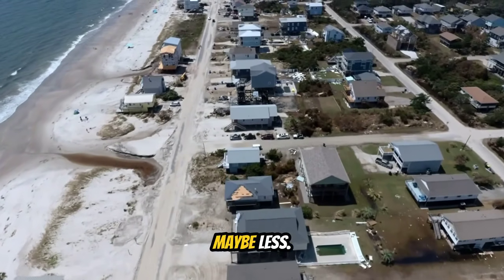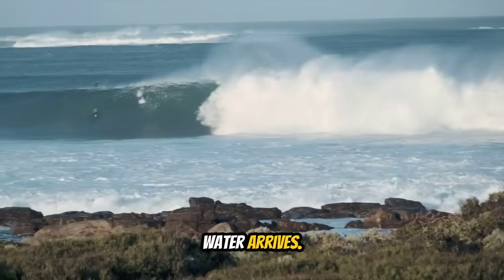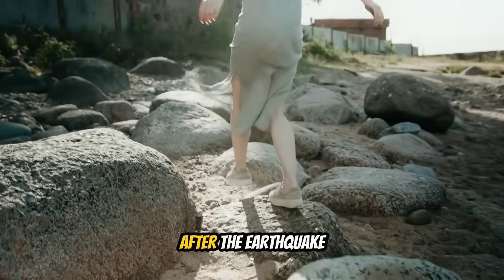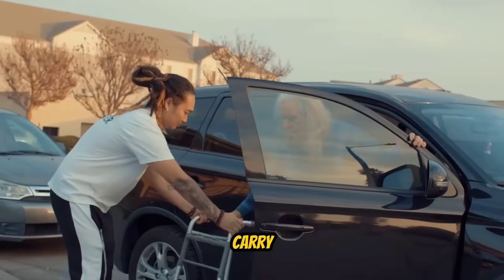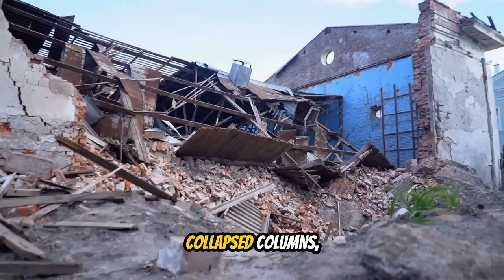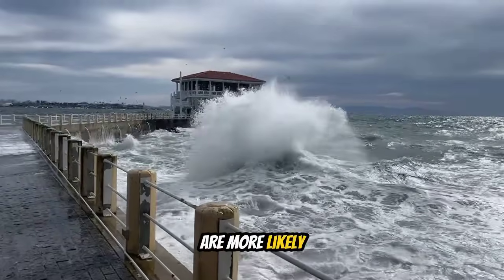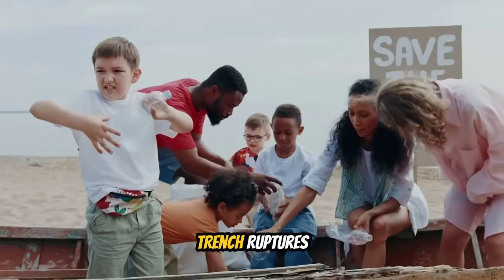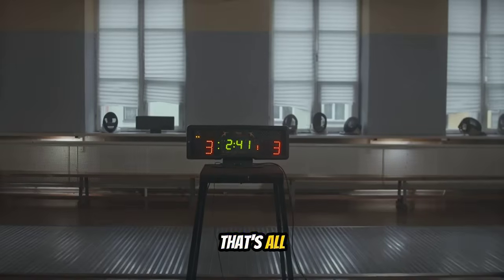How to Survive a Tsunami in the Philippines: 20 Minutes to Live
When a tsunami warning sounds in the Philippines, you'll have 20 minutes—maybe less—to reach high ground. In those 20 minutes, the decisions you make will determine whether you live or die. This is your complete tsunami survival guide.
Tsunamis can strike from the Manila Trench, Philippine Trench, Cotabato Trench, or East Luzon Trench. When a megathrust earthquake ruptures offshore, millions along the coast will face the same challenge: escape before the wave arrives.
What You'll Learn:
Warning Signs:

Strong earthquake near coast = evacuate immediately (don't wait for confirmation)
Water receding from shore = tsunami coming in 5-10 minutes
Unusual ocean behavior = roaring sounds, rapid water changes
Official PHIVOLCS warnings via TV, radio, mobile alerts

The First 20 Minutes (Step-by-Step):

Assess: Am I in tsunami zone? (within 2km of coast, under 10m elevation = danger)
Alert everyone around you
Grab ONLY essentials: phone, ID, shoes—nothing else
Move to high ground immediately (15-20m elevation minimum, 2-3km inland)
Don't use car (traffic jams = death trap)
Run to hills/elevated areas—don't stop until safe

Vertical Evacuation (Backup Plan):

If can't reach high ground: strong building, 4th floor or higher
Reinforced concrete only (not wood/weak structures)
Stay away from ocean-facing side and windows
Buildings can collapse—high ground is always better

Fatal Mistakes to Avoid:

Waiting for official confirmation
Going to beach to see tsunami
Returning too soon (waves continue for hours)
Trying to save belongings
Underestimating water (1m of moving water can kill)

Preparation NOW:

Know if you're in tsunami zone (check PHIVOLCS maps)
Identify evacuation route—walk it, time it
Prepare light emergency kit
Practice family drills
Teach children: strong earthquake = run to high ground immediately

At-Risk Areas:
Metro Manila coastal barangays (Navotas, Malabon, Tondo, Pasay), Bataan, Zambales, Pangasinan, Eastern Luzon, Bicol, Eastern Visayas, Mindanao coasts.
Key Facts:

Manila Trench tsunami: 15-30 min warning time
Wave height: 5-20 meters (15-65 feet) depending on magnitude
13M+ people at risk in Metro Manila alone
2011 Japan: 18,000 dead despite best warning systems
2004 Indian Ocean: 230,000 dead—most didn't know what to do

You can't stop a tsunami. But you CAN survive one if you know what to do right now, before it happens.
Share this with everyone near the coast. This information saves lives.